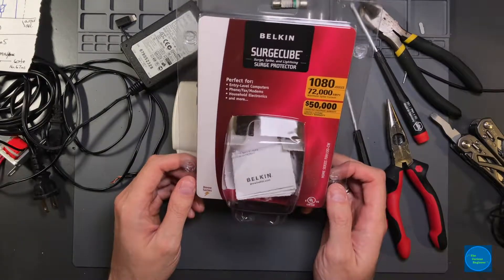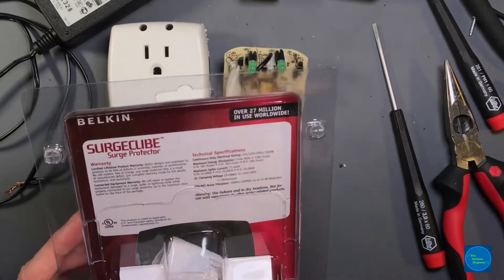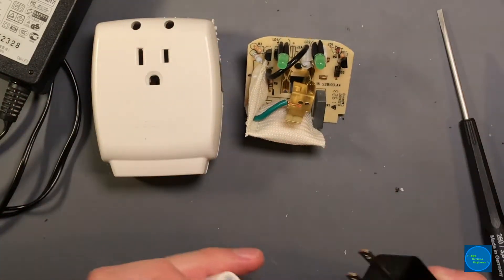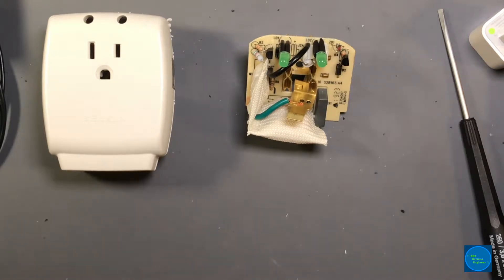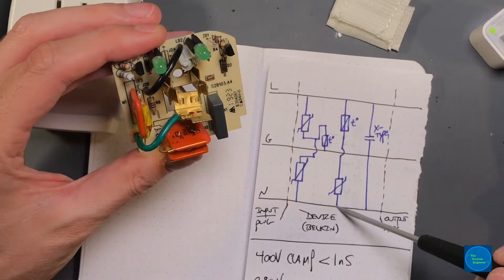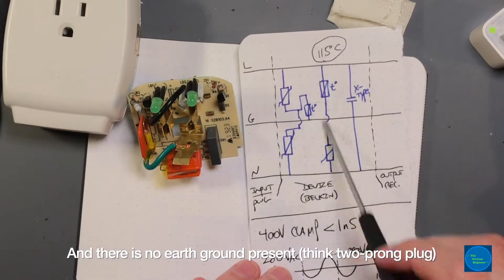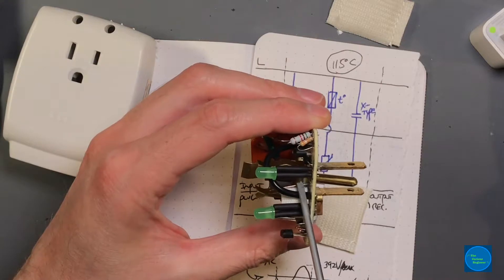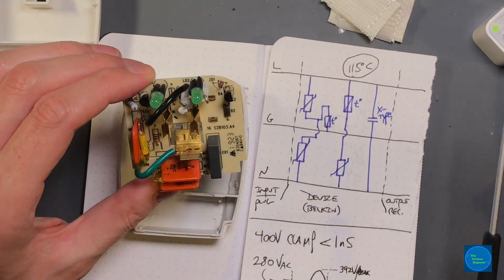An Inside Look at a Surge Protector (with teardown!)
In this video I take a look at the Belkin SurgeCube. Do you need this or any surge protector? Watch to find out! Still reading? Ok, well I discuss what a surge protector (or suppressor) does, along with a bit of detail on the particular functionality on this particular model. I then spent a bit of time reviewing the device. And I was able to get it all back together and working again before dinner! Yeay!